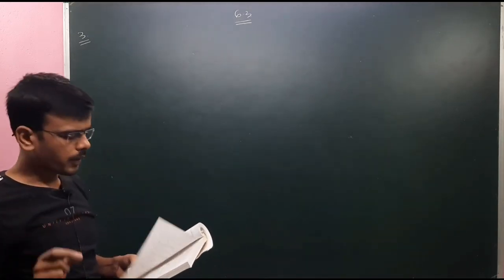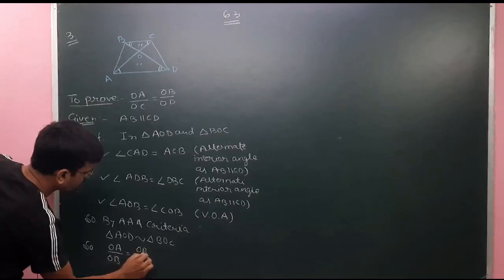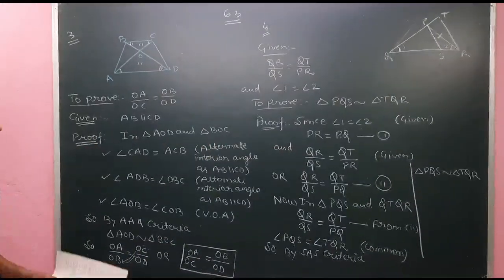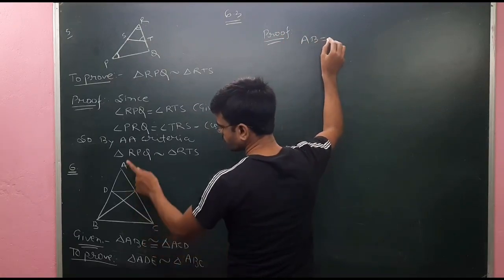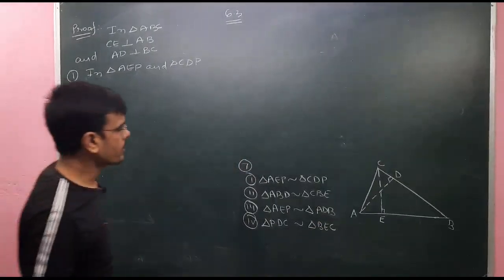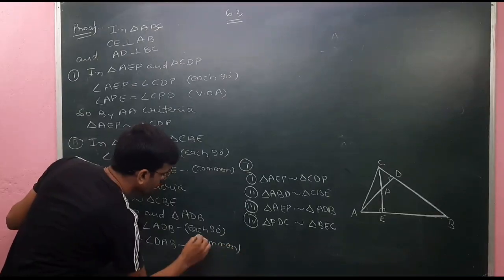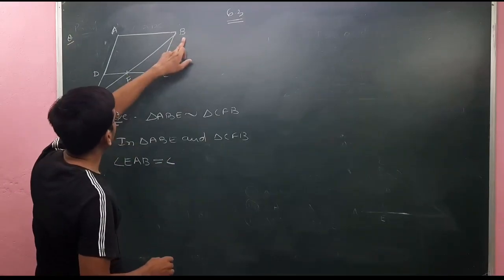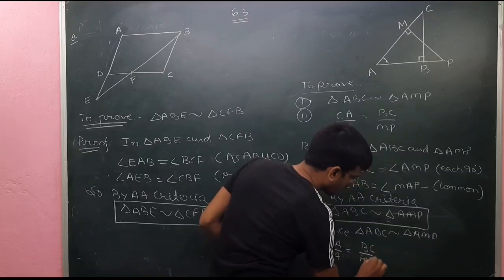Class 10 (Maths) Triangle Part-5